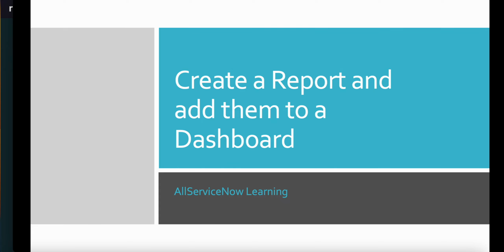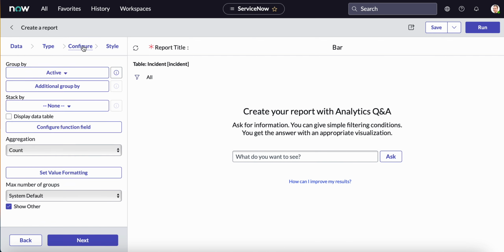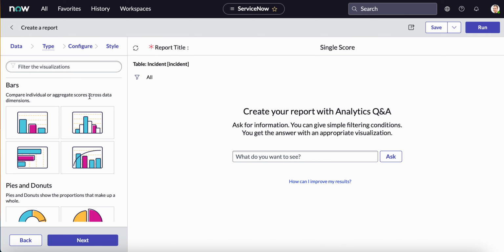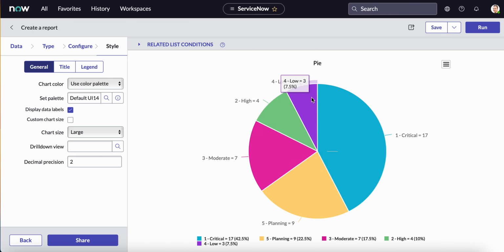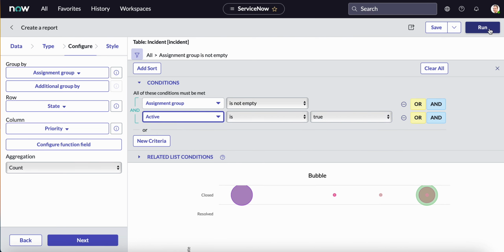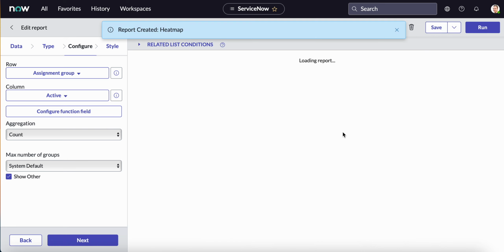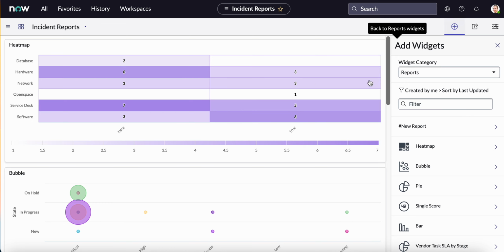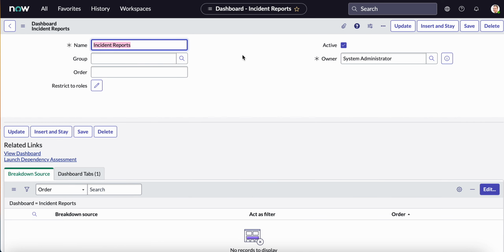ServiceNow | How to create reports and add them to a dashboard | AllServiceNow Learning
AllServiceNow Learning Tutorial videos.In this video, it is explained how to create reports and add them to a dashboard.